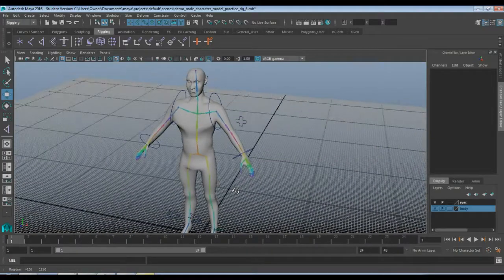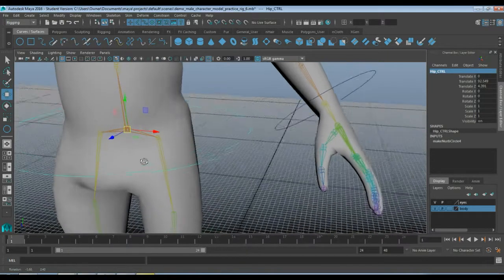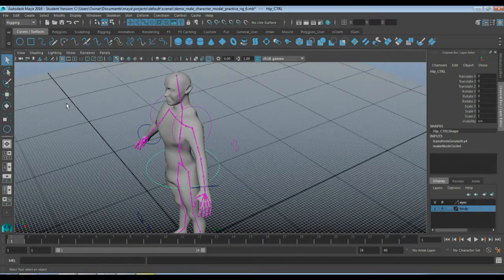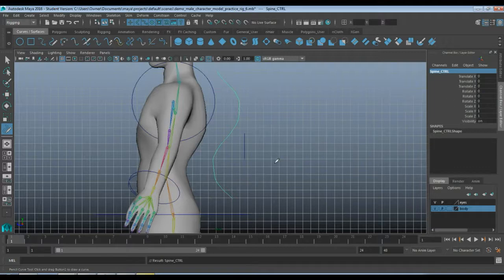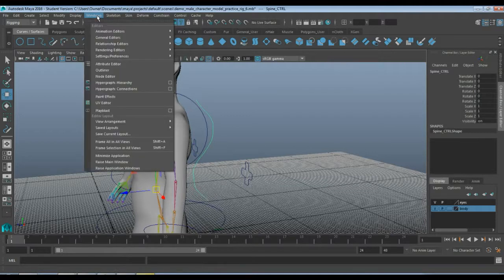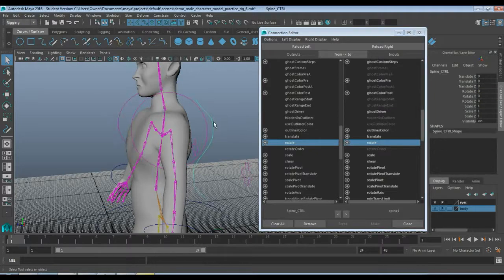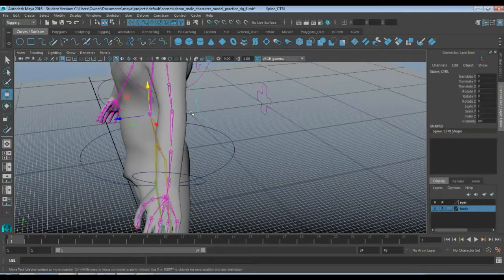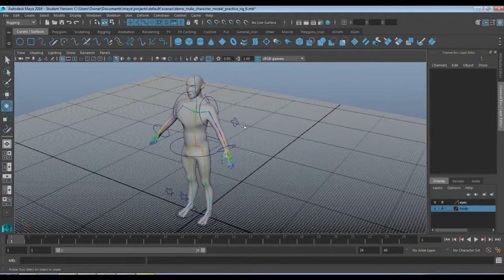IK Rigging a Character Hips and Spine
In this tutorial we will setup the control handles for our character's hips and spine.